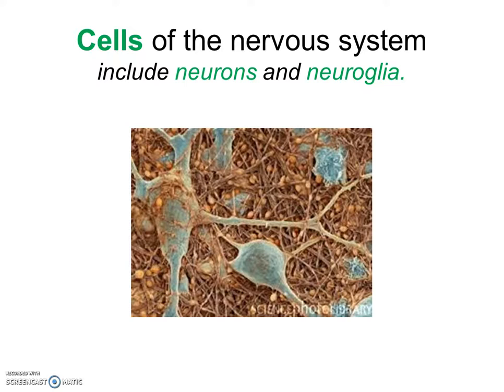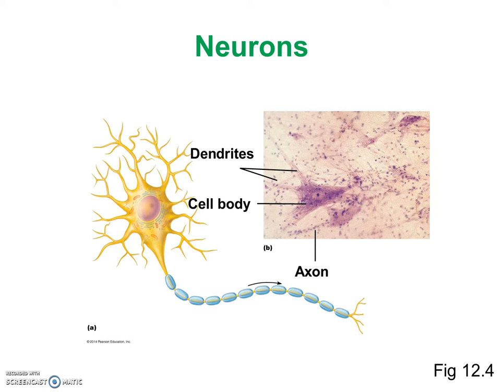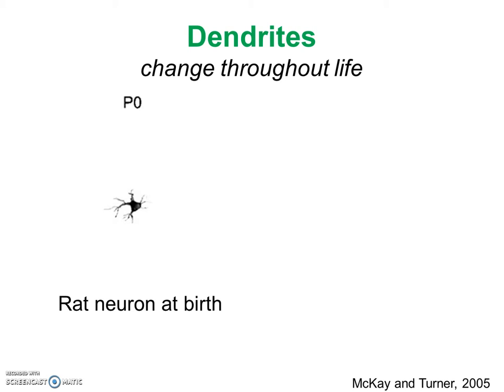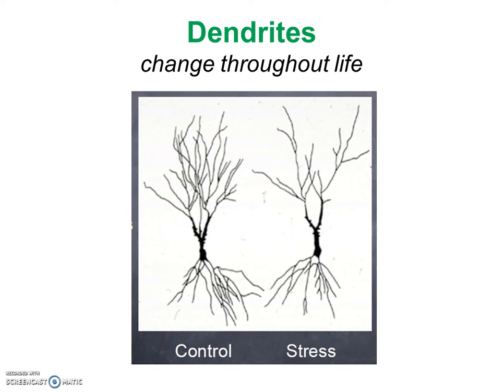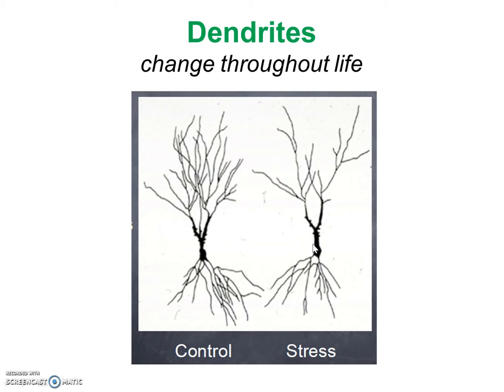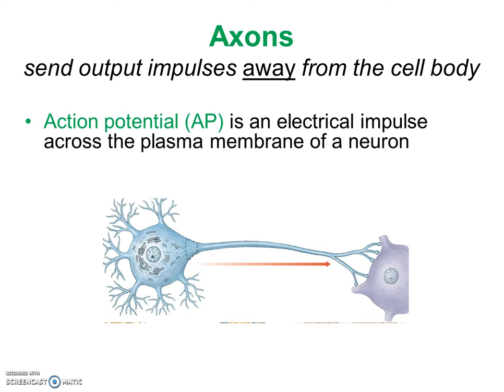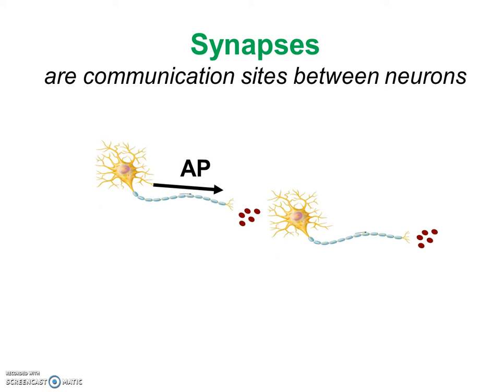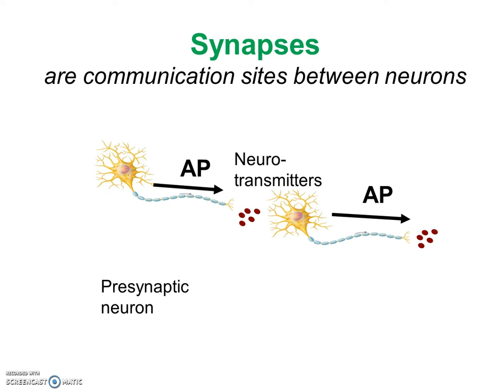Nervous System I pt1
Neurons part 1: Introduction